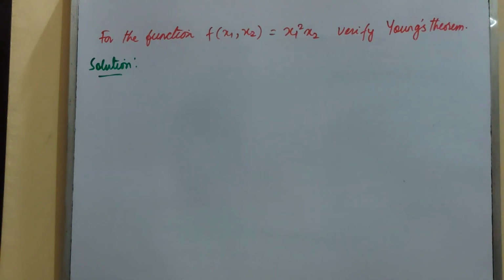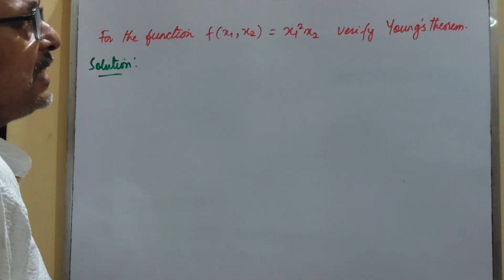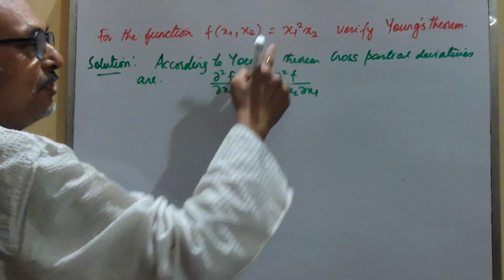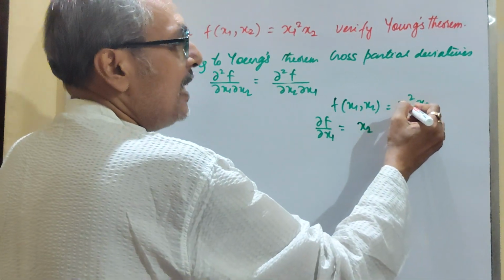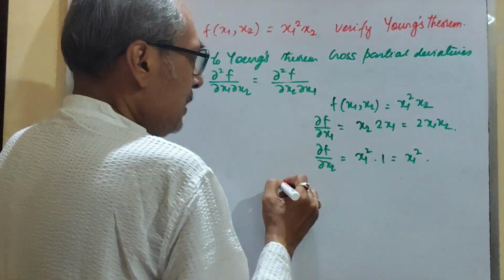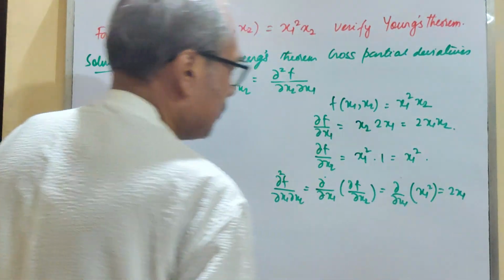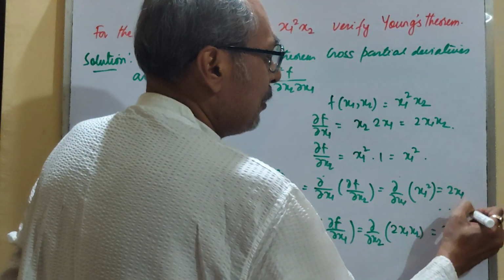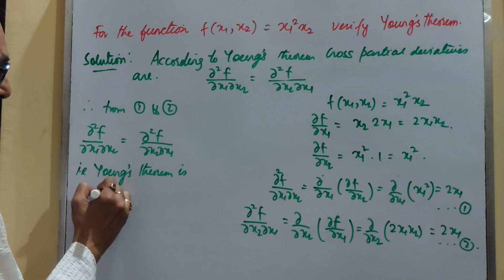For the function f(X1, X2) =( X1)²X2 verify Young's theorem.